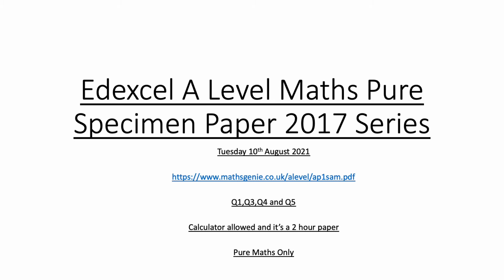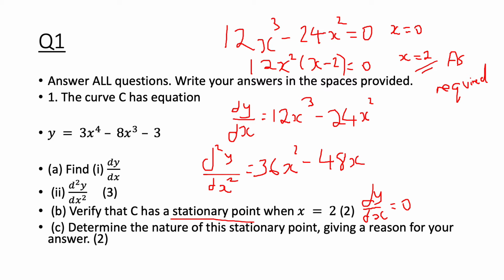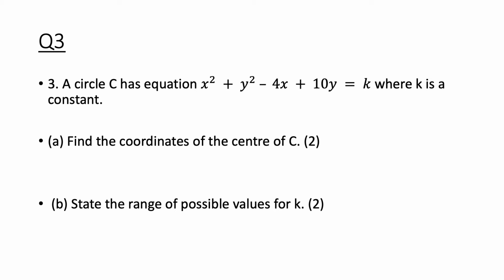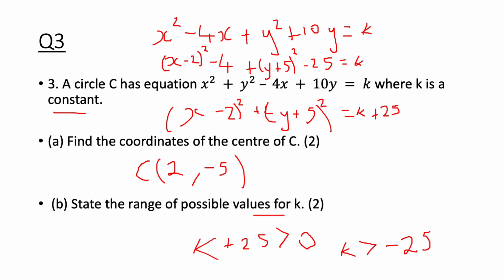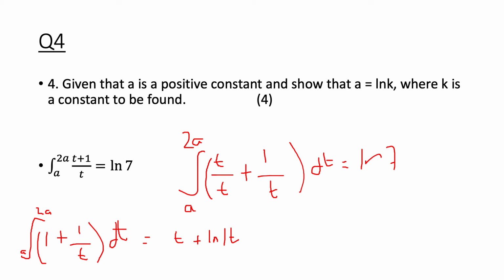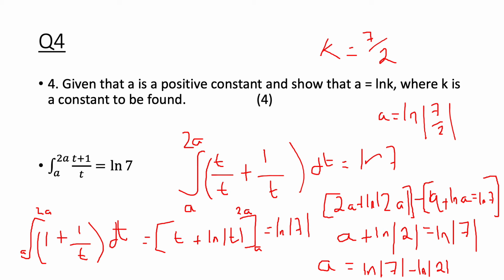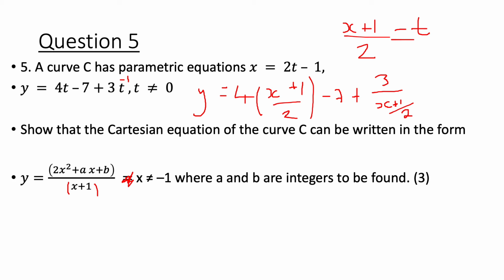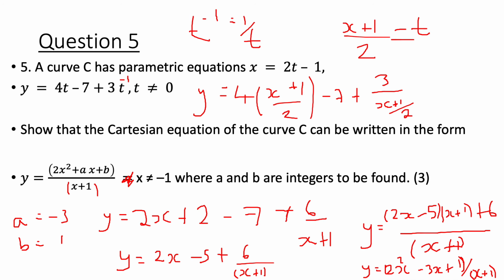Edexcel A Level Pure Maths Past Paper (For the FULL A LEVEL COURSE) FOR YEAR 13 students Q1-5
Dear all

Happy Tuesday 10th August 2021. This is the start of a past paper.

(copy of the past paper).

Kind Regards

Abdallah W